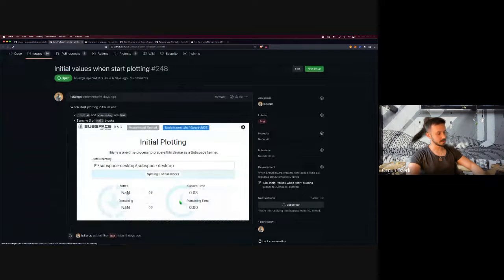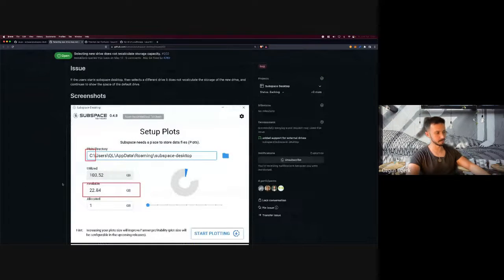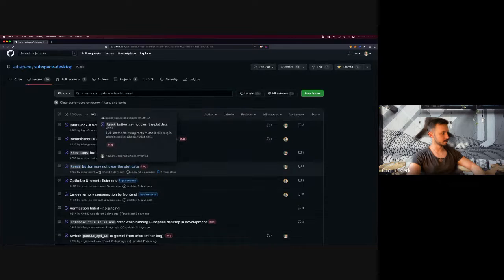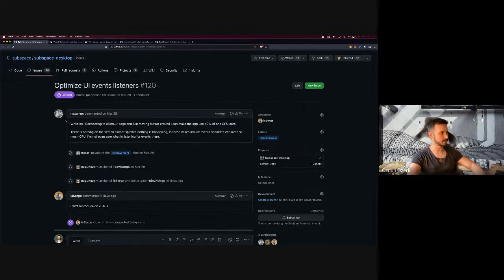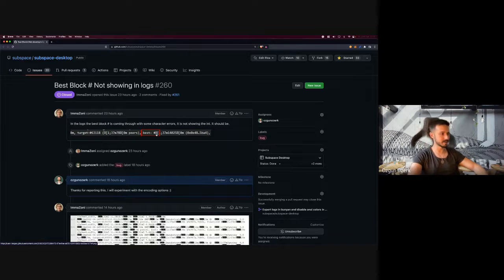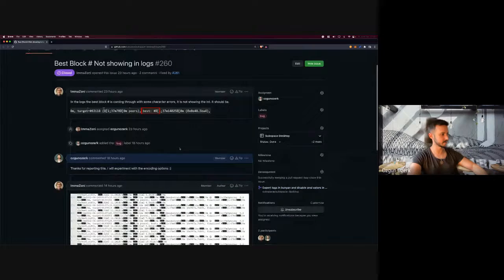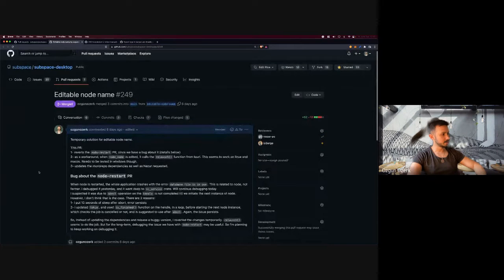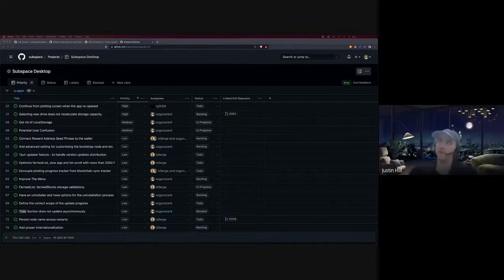Subspace Labs Apps Sync - June 14th, 2022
This Apps Sync was recorded on June 14th, 2022